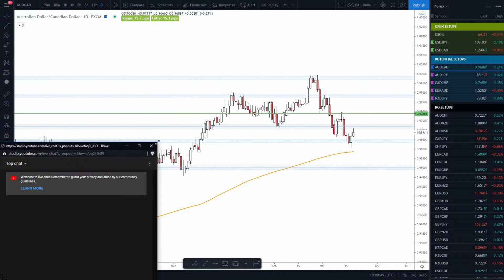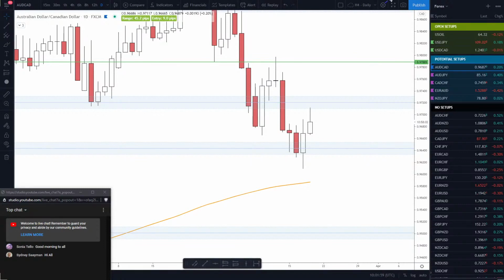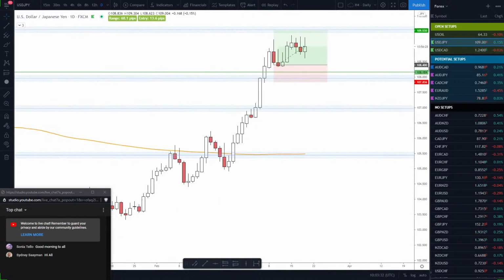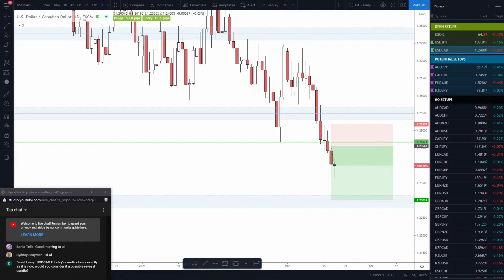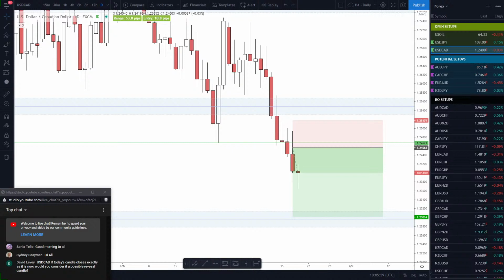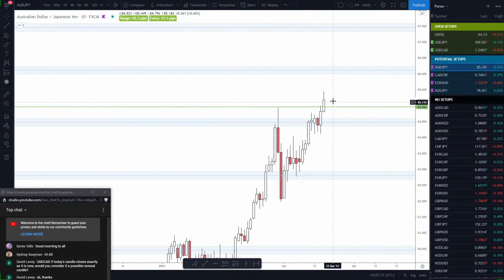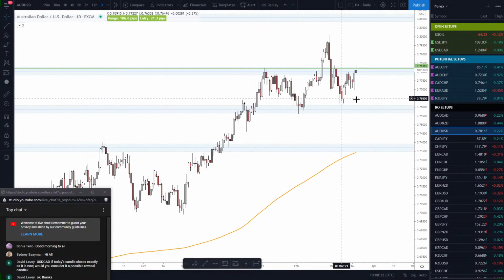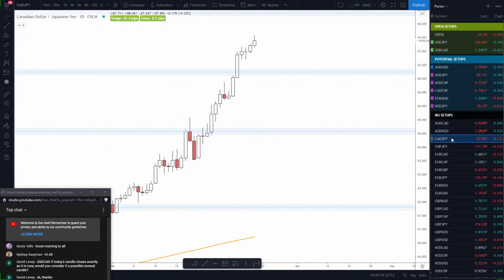AUDJPY CADCHF Breakout Trades, AUDUSD Reversal + More! (Analysis 2021-03-18)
Hold onto USDJPY USDCAD if you are in these trades as they are going well right now! Potential setups today, we have a short reversal forming on AUDUSD which could trigger in the next day so track this closely. Breakouts form the rest of today's setups, with AUDJPY CADCHF pushing above the green level right now. AUDCHF EURAUD NZDJPY are all very close to key levels so keep an eye on how all these develop as we could be seeing an influx of trades.*CLICK BELOW TO SEE MORE*